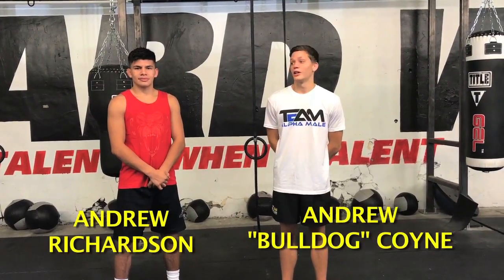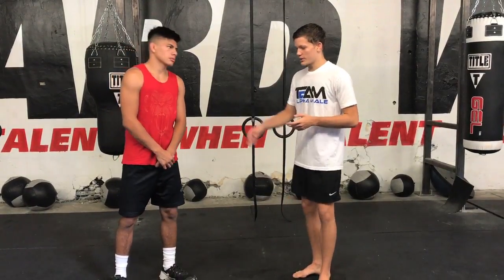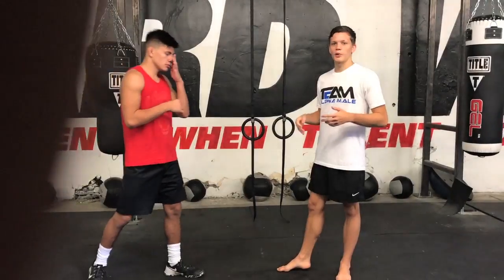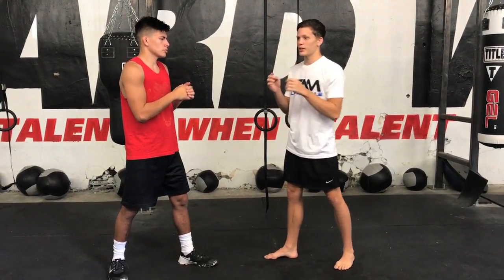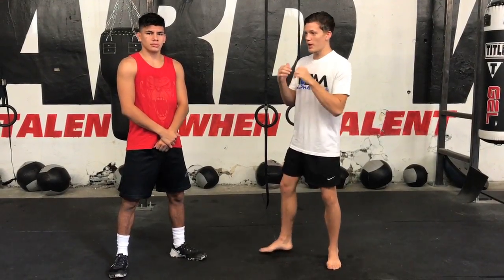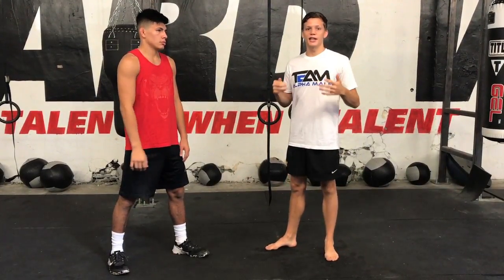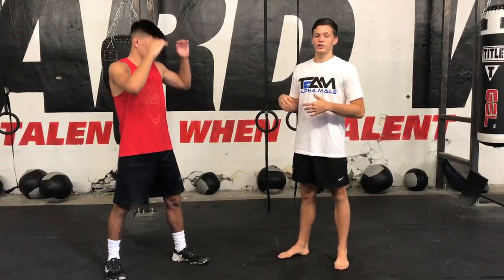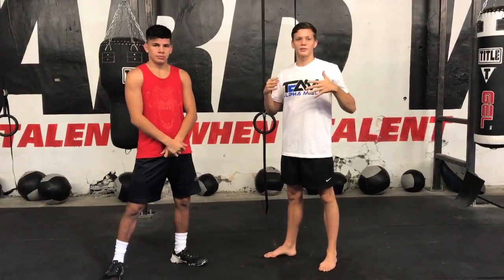Fighter On Fighter: Ovince Saint Preux, Southpaw Triple Threat - UFC Japan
MMAmania.com resident fighter analyst -- and aspiring professional fighter -- Andrew Richardson breaks down former Light Heavyweight interim title contender, Ovince Saint Preux, a dangerous Southpaw fighter with many talents who will collide with last-minute replacement, Yushin Okami, in UFC Fight Night 117’s FXX-televised main event inside Saitama Super Arena in Saitama, Japan, on Fri., Sept. 22, 2017. Helping Andrew demonstrate the various techniques is his Team Alpha Male training partner, Andrew "Bulldog" Coyne, at Capital Strength & Performance in Sacramento.